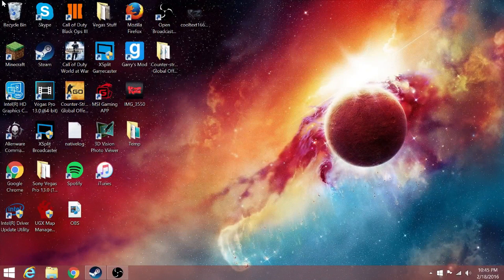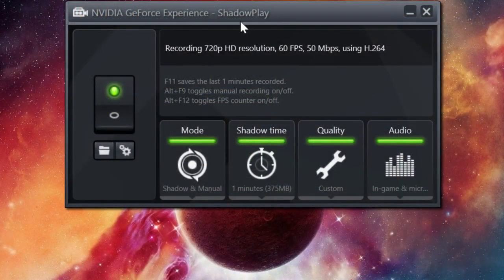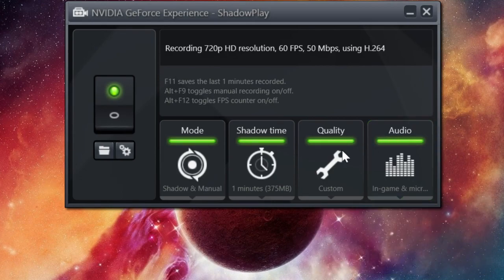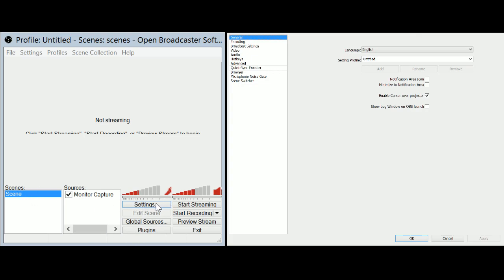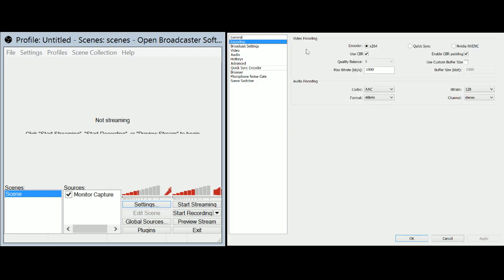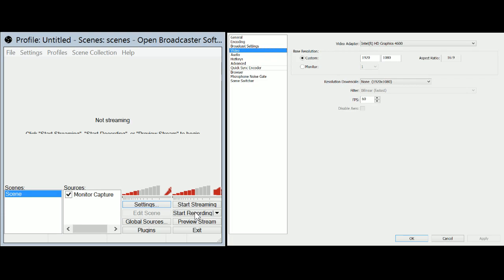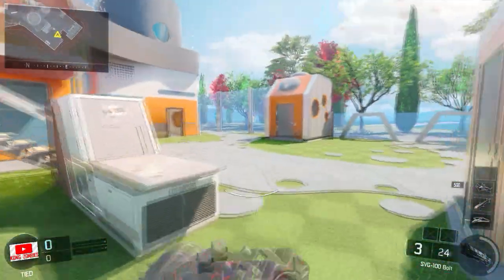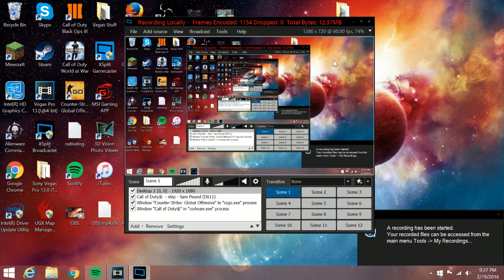Top 3 Best FREE Screen/Game Recording Software 2025 (PC)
Top 3 Best FREE Screen/Game Recording Software 2025 (PC) - by Kong Zombies

In this video I show you guys the top 3 best free recording software for any screen or game. As a Youtuber that was just starting out, I was lost trying to find the best free screen recorder or best game recording software out there. Now, I've had a lot of experience in this area and am here to help you out and make your videos look high-quality and amazing. Hope this video helps you find the best screen recorder that you are looking for!